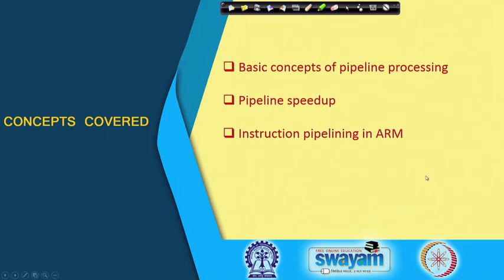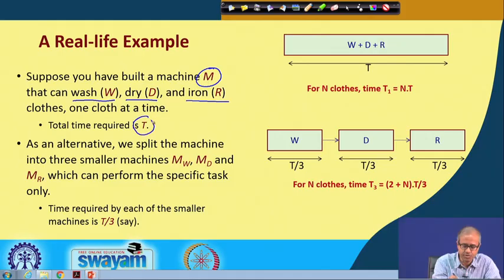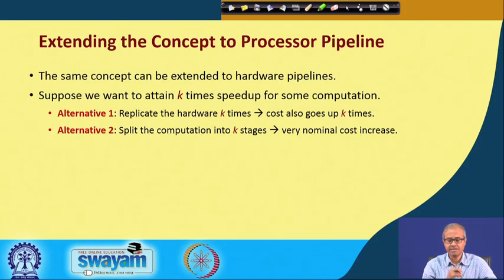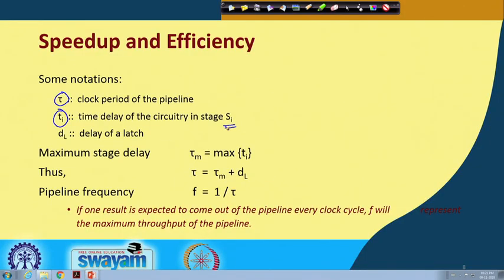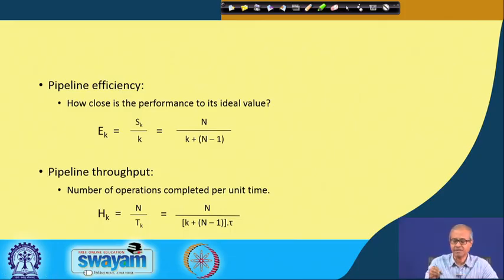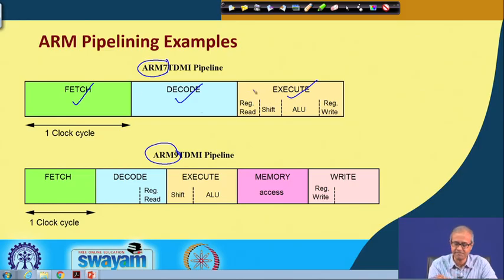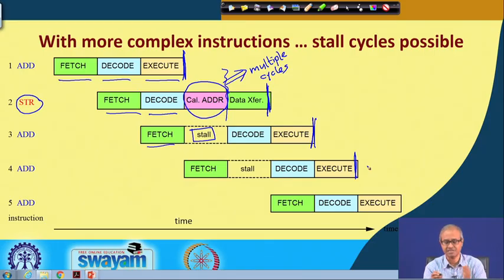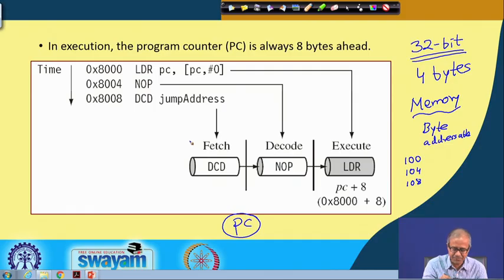Lecture 05: Architecture of ARM Microcontroller (Part II)